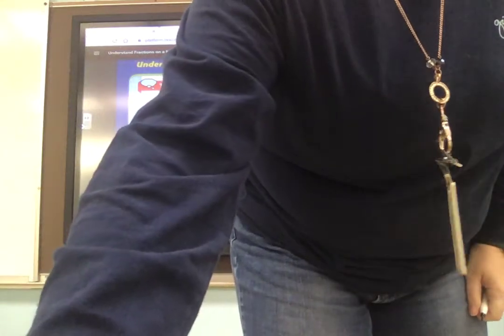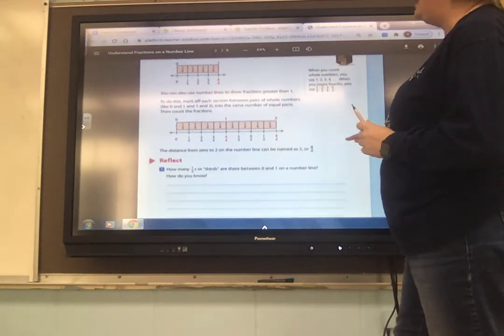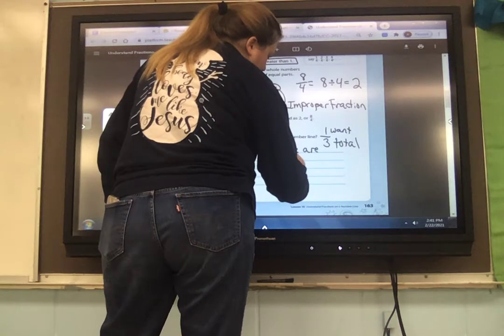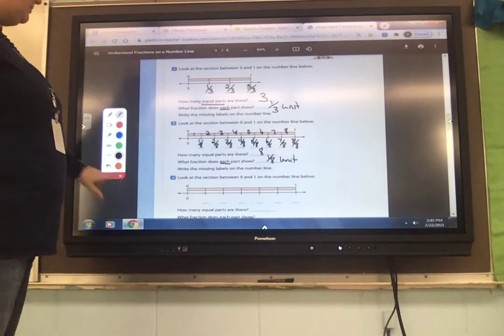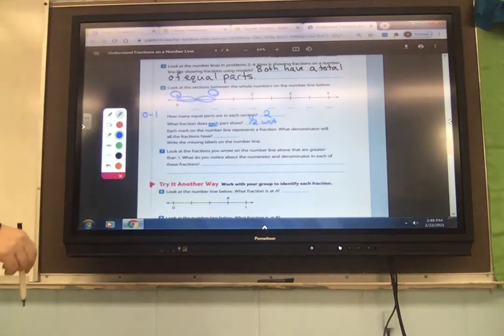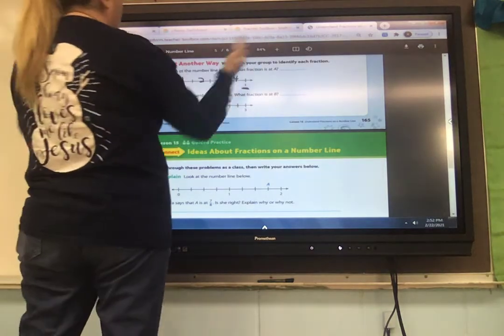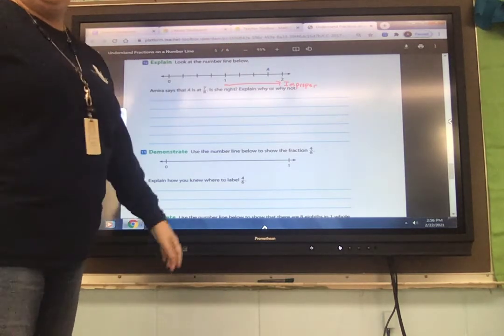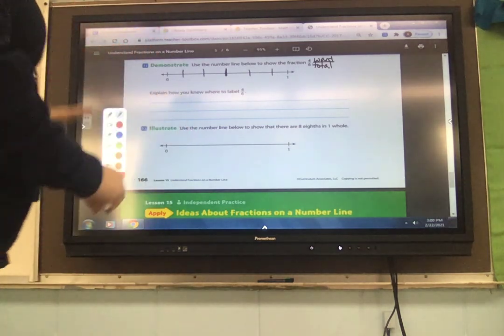iReady Instruction pgs. 162-167 Part 1 Fractions on a Number line